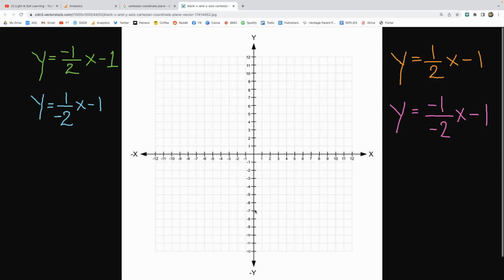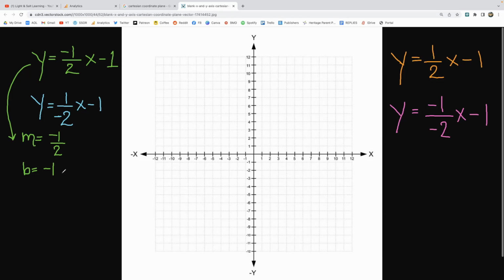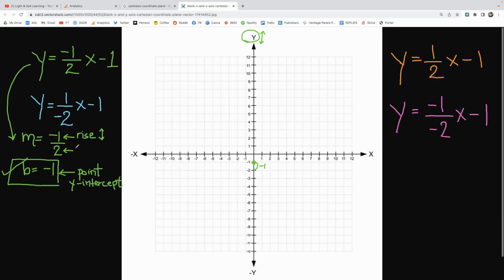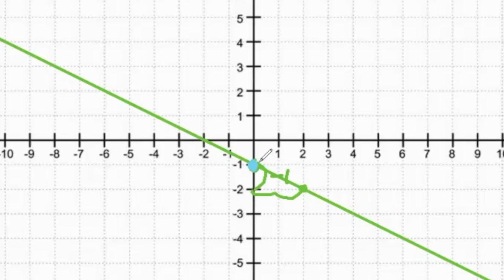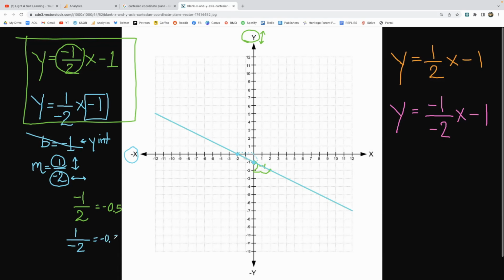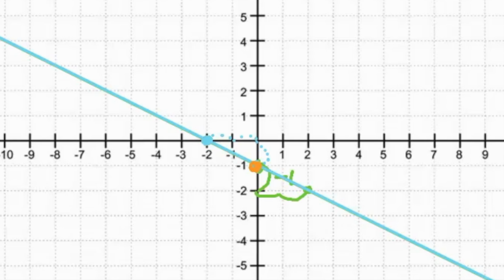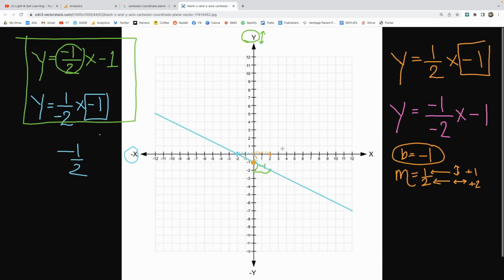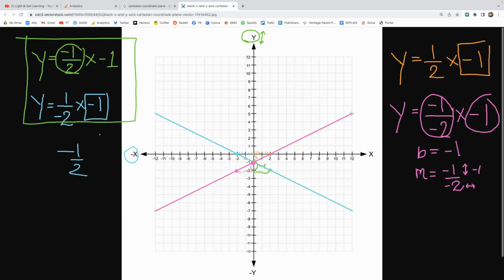MathABILITY: Slope and Negative Numbers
Up, Down, Right, Left. When it comes to slope, negatives can be confusing. Follow along as Kate clarifies how negatives affect slope and why some lines which appear to have different slopes are actually the same.